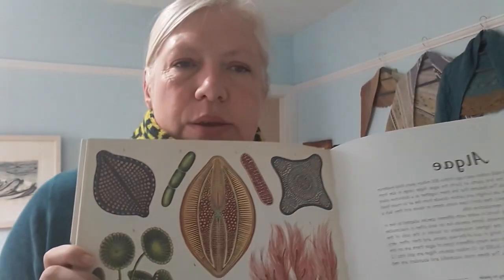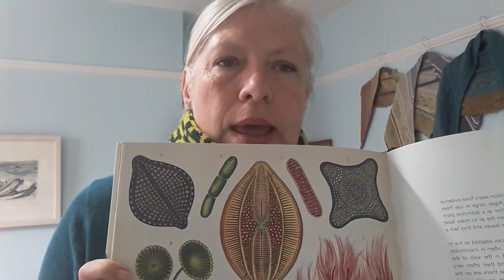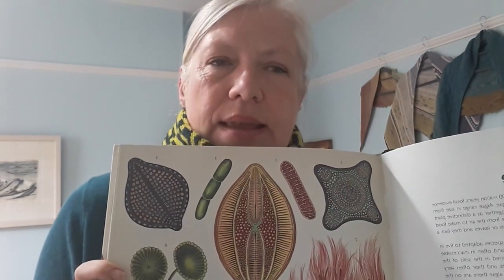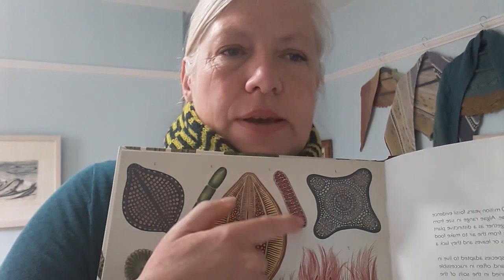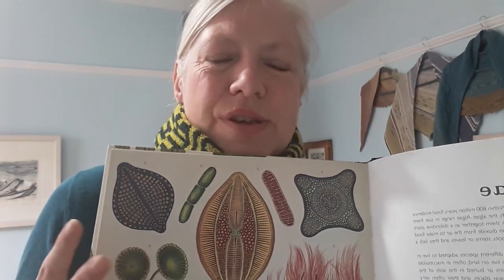Bangiogram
New design from Gullrock Knits